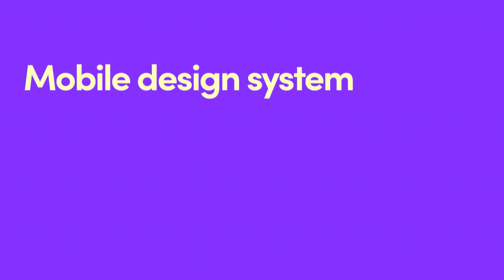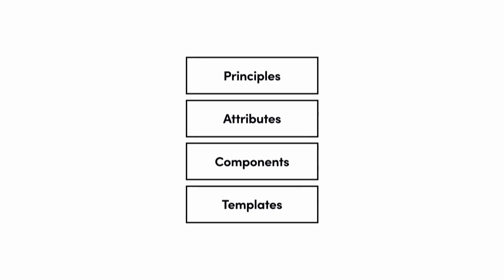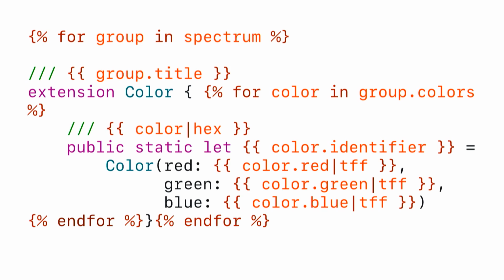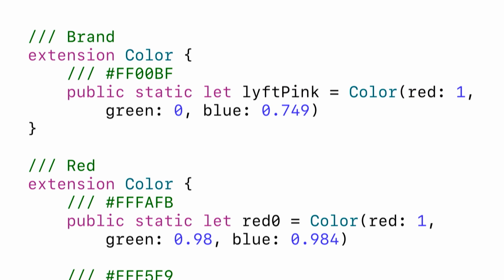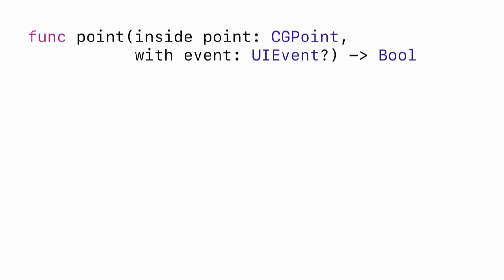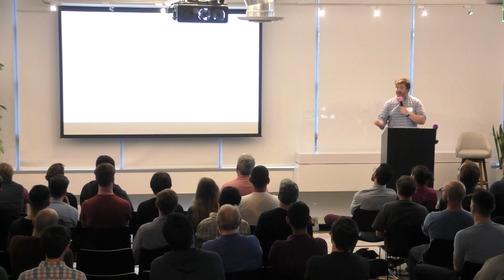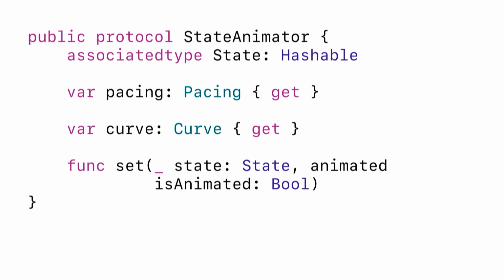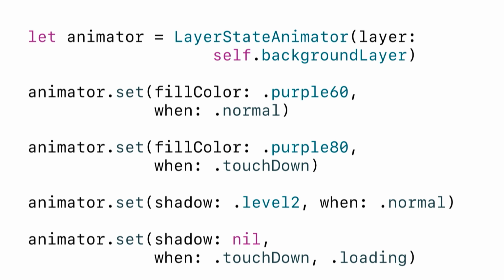Starting a Mobile Design System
A look at how Lyft building their mobile design system and tooling in Swift.

This talk was given at the Swift Language User Group meetup on August 15 2018.